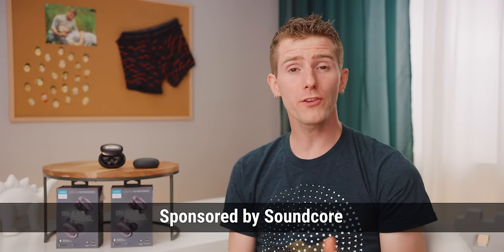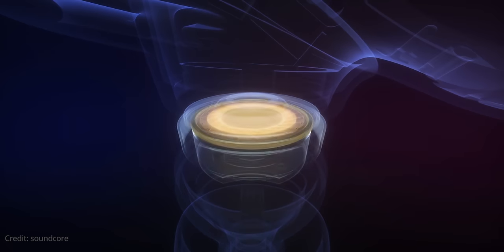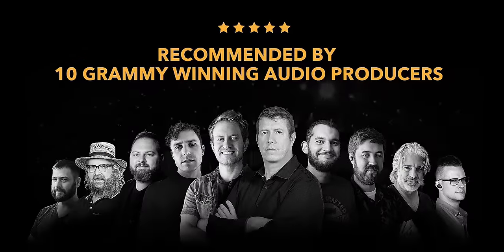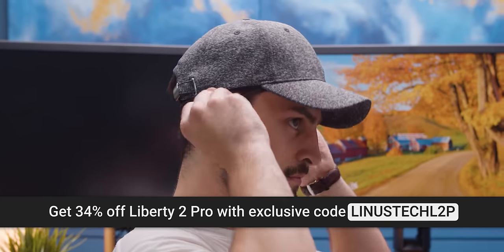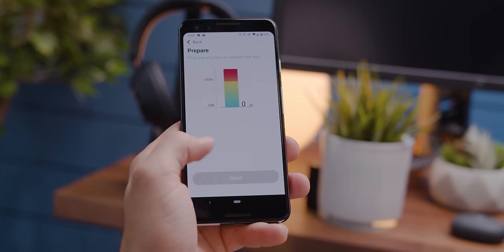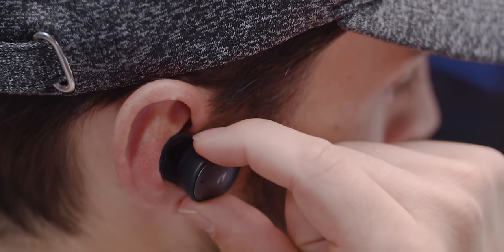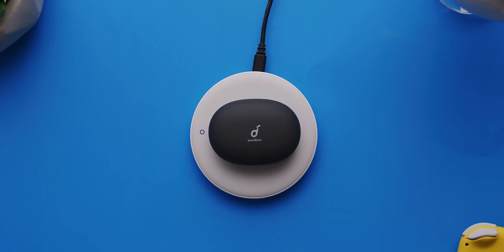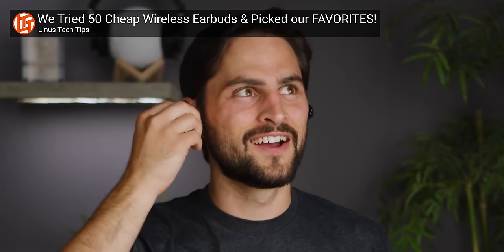What is Astria Coaxial Audio? - Liberty 2 Pro Earbuds Showcase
Soundcore wanted us to check out what's new in their Liberty 2 Pro Earbuds, and how their version is different from the rest.